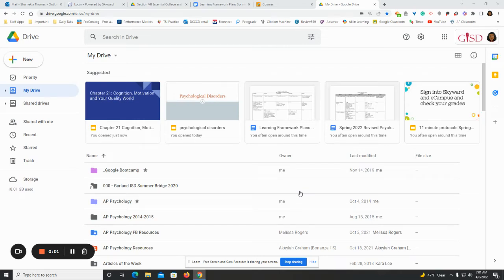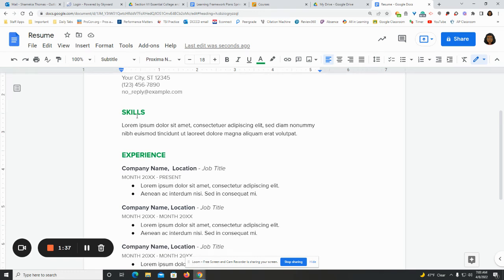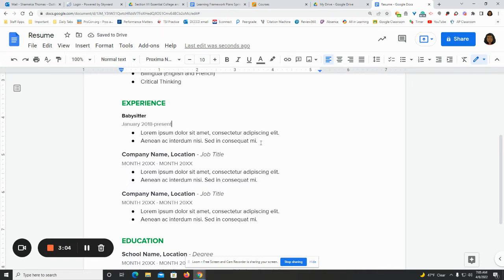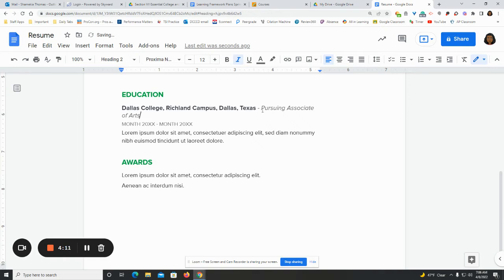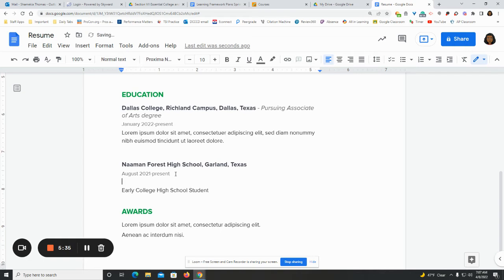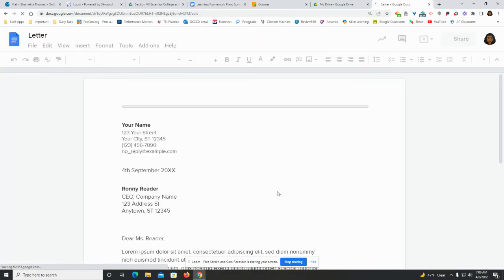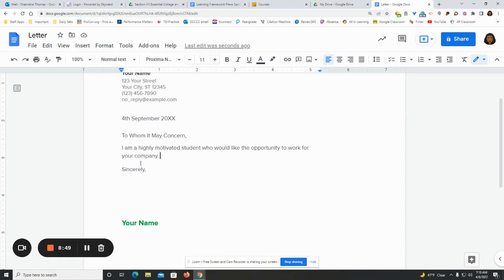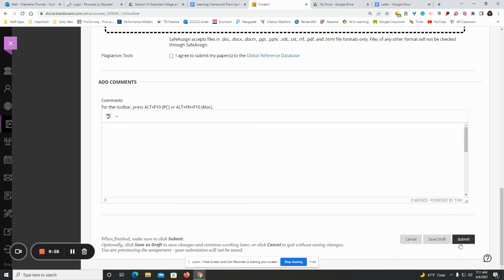Resume and Cover Letter creation